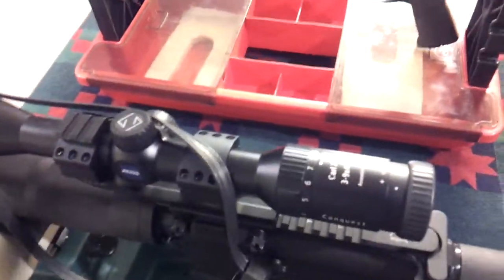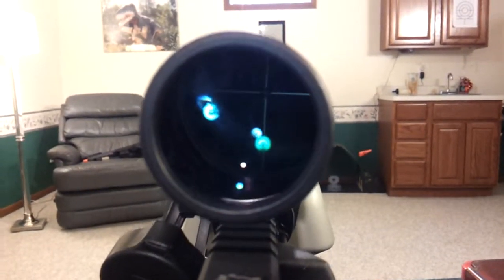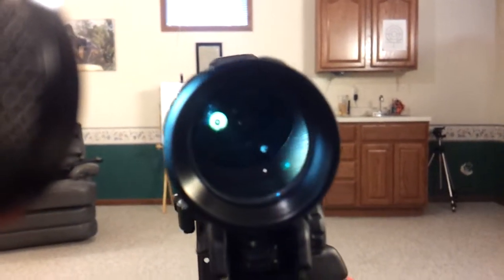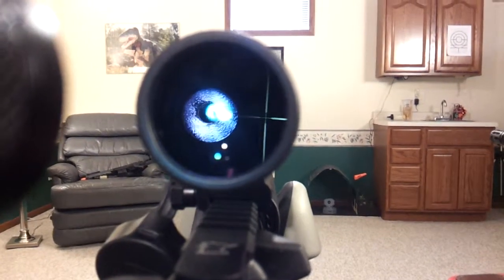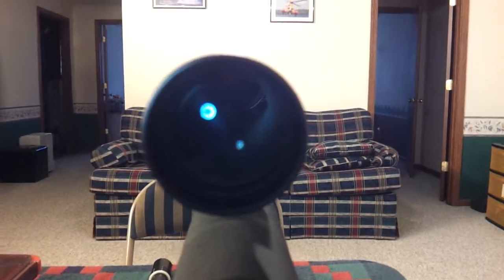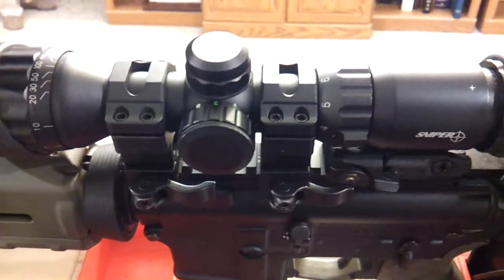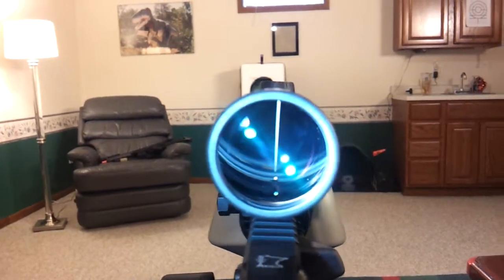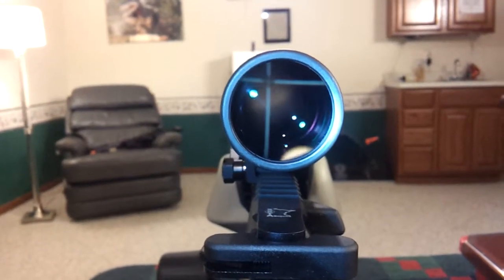Anti Reflective Coatings of Riflescopes, how to inspect them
This is a way to use a flashlight to look at the qualities of the anti reflective coatings of your rifle scopes, or scopes you may be looking to buy.   Usually a dim or lower powered LED flashlight using 50 lumens or less, preferably 20 lumens range is a good way to study the reflections coming off the scope and determine if it has good anti reflective coatings or not.   The brighter the reflection, the worse the coating.   If you see dark green, or brown, reddish, deep blue coatings, that is good.  If you see light pink (magenta) close to white, bright, very light green, that is usually an indicator of very cheap single layer coatings, a very minimal 2 layer coating (light green), or no coatings on some lenses.  You are not going to gut full multilayer coatings on every glass/air interface on an $89 scope.   What this means in the real world is a milky white image when looking at objects far away, or the sun in your eyes blinding you while trying to shoot if the sun is at certain angles above and behind you.